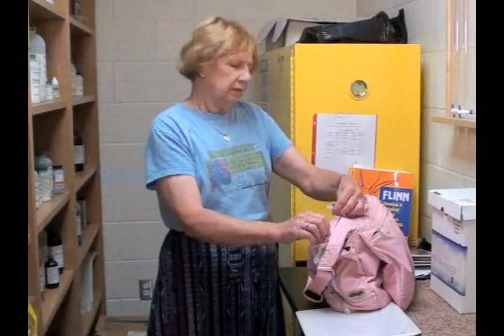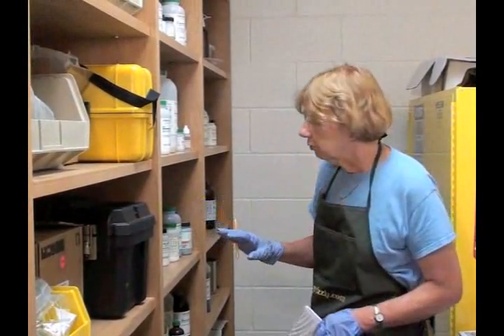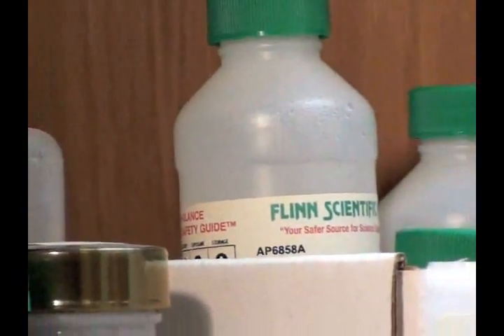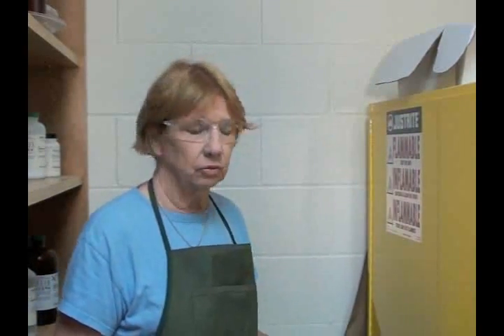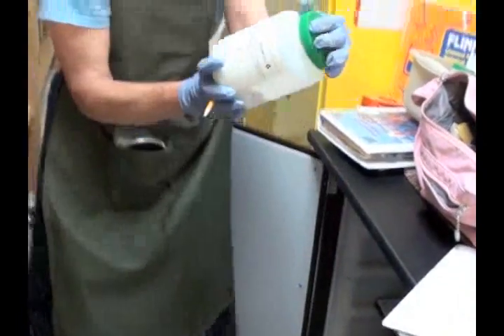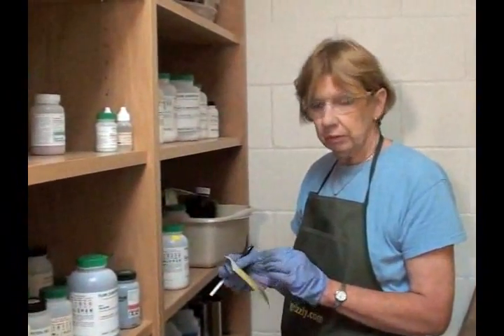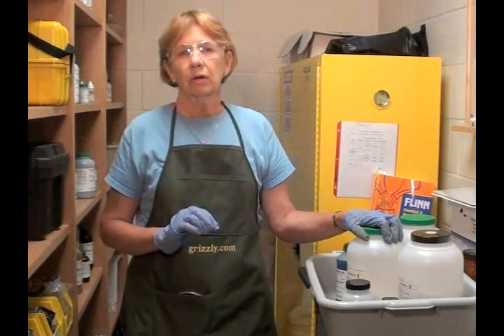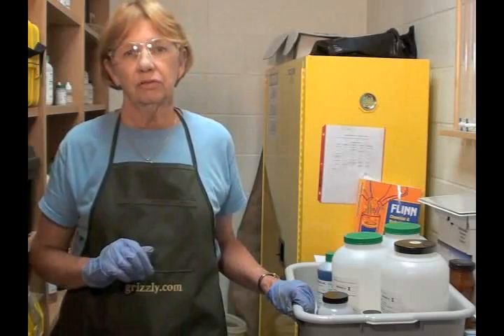School Chemical Cleanout Campaign Video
School Chemical Cleanout Campaign Instructional Video